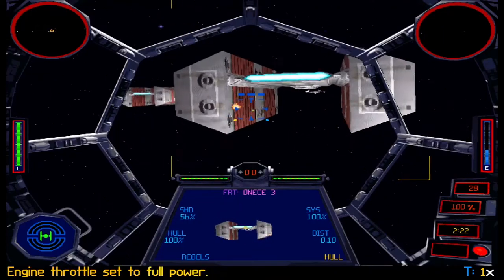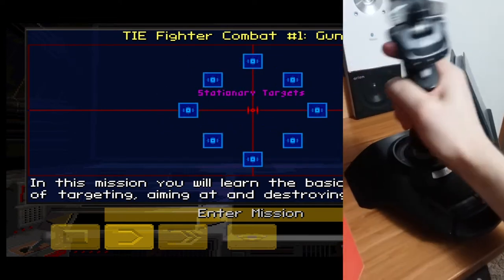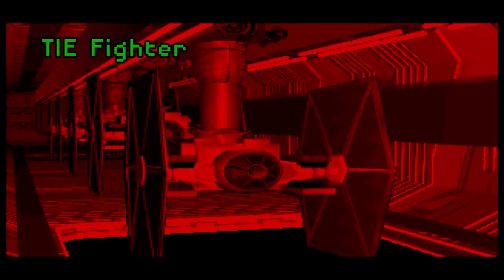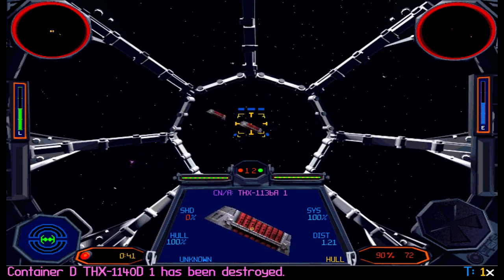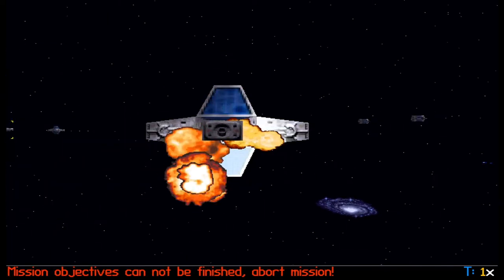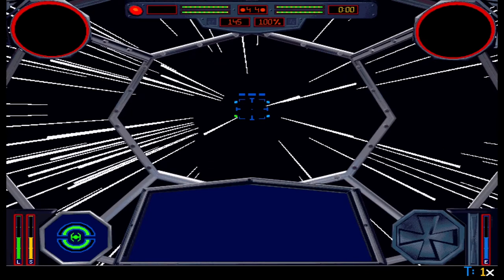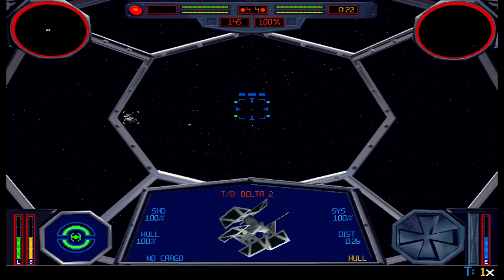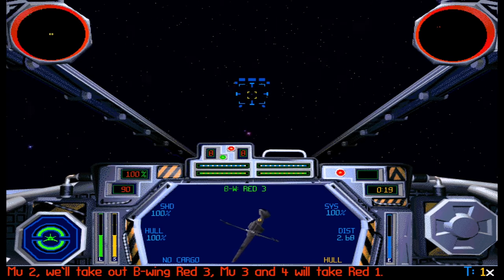TIE Fighter Special Edition - Atratzu Review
A long time ago... but in the same galaxy. Atratzu played TIE Fighter on the DOS as a wee little boy. But eventually he picked up TIE Fighter on steam and has now played through the whole game.

Sit back and let Atratzu tell you about TIE Fighter Special Edition!

Video Chapters:
00:00 Intro
00:36 Before You get TIE Fighter
03:07 Expanded Universe RIP
04:48 Story
07:08 Gameplay
12:00 TIE Fighter
13:12 TIE Interceptor
14:57 TIE Bomber and Warheads
18:35 TIE Advanced
19:26 Assault Gunboat
20:26 TIE Defender
21:29 Missile Boat
22:59 More Stuff
25:23 Conclusion

Game: STAR WARS: TIE Fighter Special Edition
Developer: Totally Games
Game Release Date:  July 1994